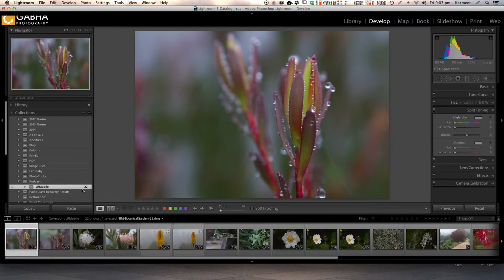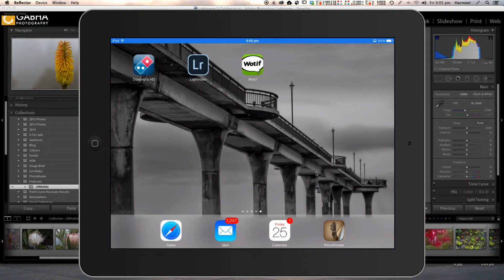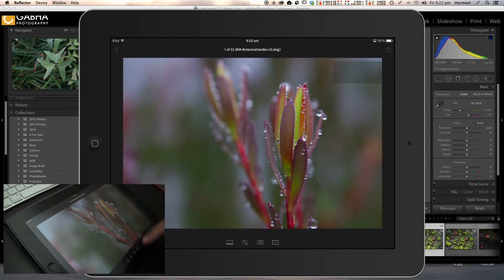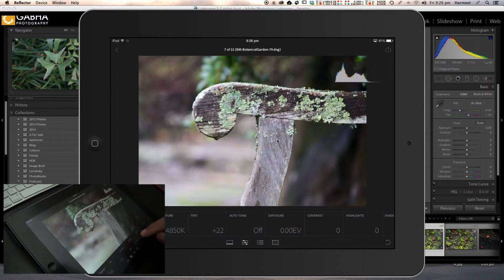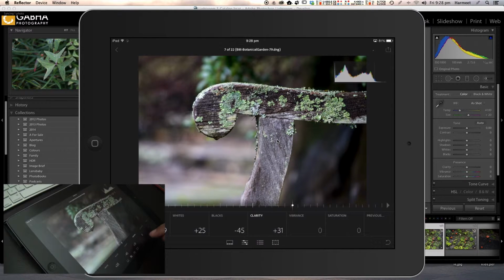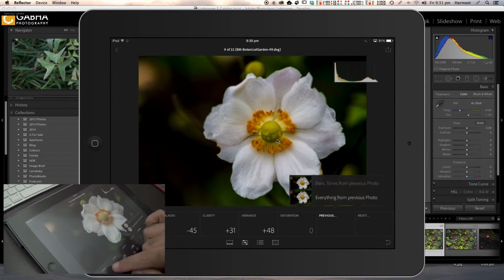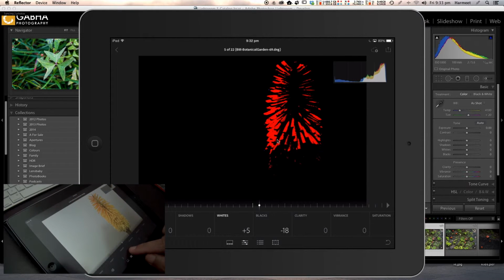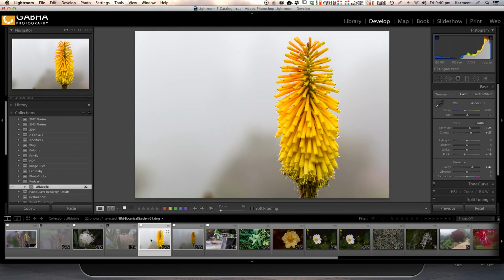Introduction to Lightroom Mobile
Launch video for PhotoInsomnia educational videos for catering from amateurs to professionals who what to capture and make great photos.

My Lightroom Mobile introduction video show you what is possible with Lightroom Mobile for iPad launched by Adobe earlier this month.